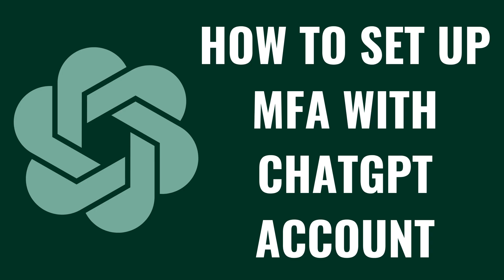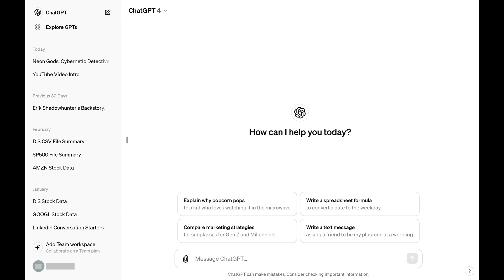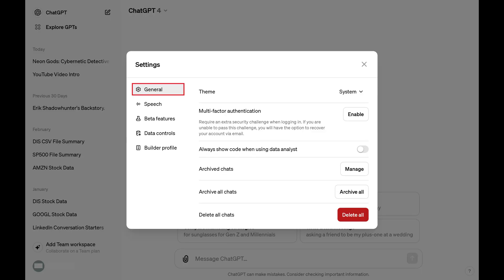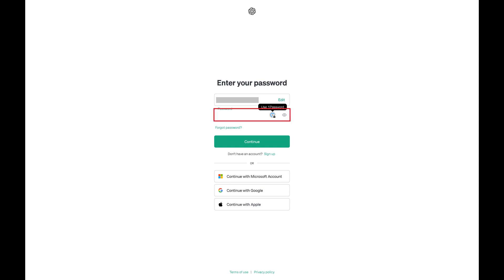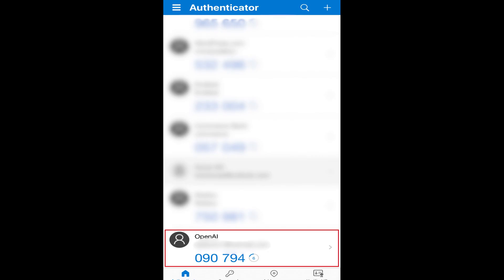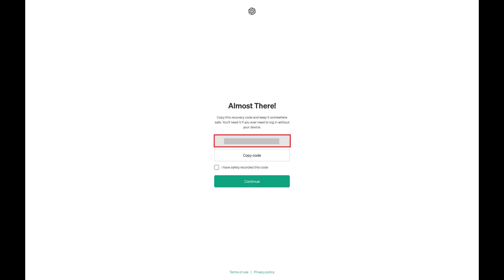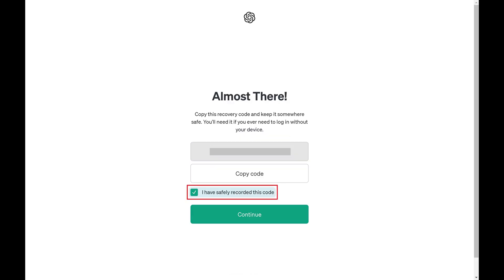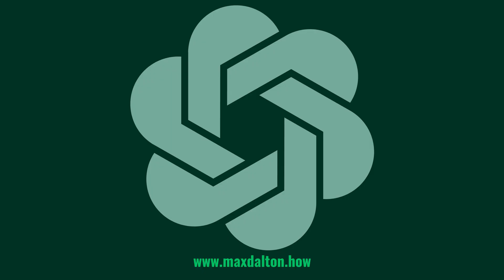How to Set Up MFA with ChatGPT Account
In this video I'll show you how to set up multi-factor authentication with your ChatGPT account.

Timestamps:
Introduction: 0:00
Steps to Set Up MFA with ChatGPT Account: 0:40
Conclusion: 2:25

Video Transcript:
In today's digital age, protecting your online accounts is more important than ever. Multi-factor authentication, or MFA, adds an extra layer of security, ensuring that you're the only one who can access your account, even if someone else knows your password.

In this video I'll walk you through setting up MFA with your ChatGPT account. Whether you're using ChatGPT for work, study, or personal exploration, securing your account with MFA is a smart move to protect your digital identity.

Step 1. Open a web browser, navigate to Chat.OpenAI.com, and then sign into your ChatGPT account if prompted. You'll land on your ChatGPT home screen.

Step 2. Click your ChatGPT account name at the bottom of the screen to open a menu, and then click "Settings" in this menu. The ChatGPT settings window opens.

Step 3. First, make sure "General" is selected in the menu on the left side of this window. Next, find Multi-factor Authentication in the list of options on the right side of this window, and then click "Enable" next to MFA. The next screen prompts you to enter the password associated with your OpenAI account.

Step 4. Enter the password associated with your OpenAI account, and then click "Continue." A Secure Your Account screen is displayed.

Step 5. Open your preferred authenticator app, such as Google Authenticator or Microsoft Authenticator, and then scan the QR code on this screen into your app. You'll now see OpenAI added to your list of accounts.

Step 6. Enter the code associated with OpenAI in your authenticator app into the Enter Your One-time Code field, and then click "Continue." The next screen will give you a recovery code you can use to access your account if you ever lose access to your authenticator app.

Step 7. Copy this code and put it in a safe place, check to mark that you've recorded the code, and then click "Continue." You'll be routed back to your ChatGPT home screen where you'll now see a note that MFA is enabled for your ChatGPT account.